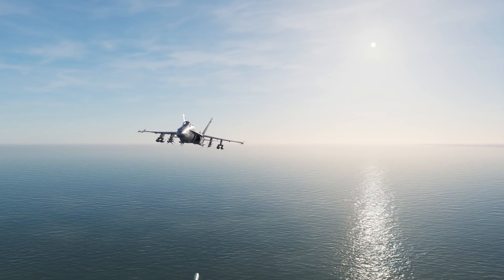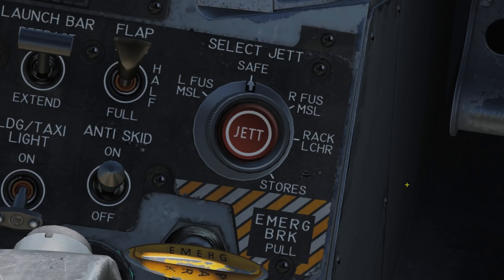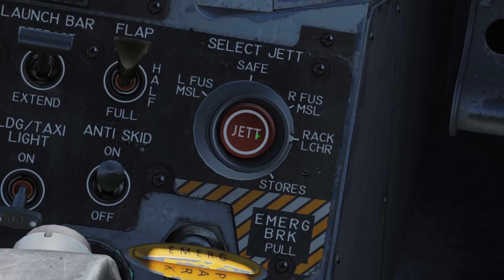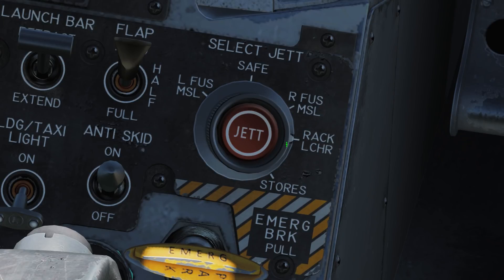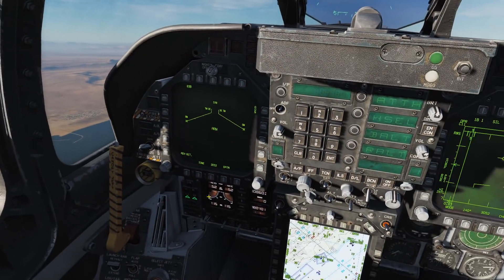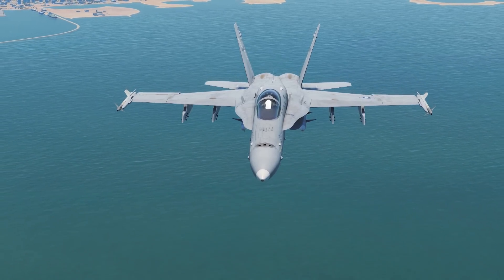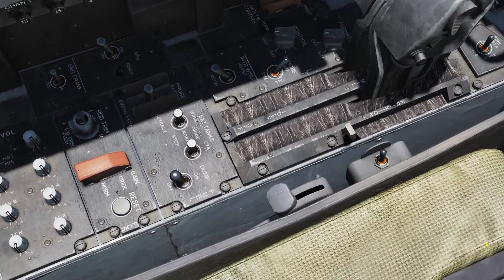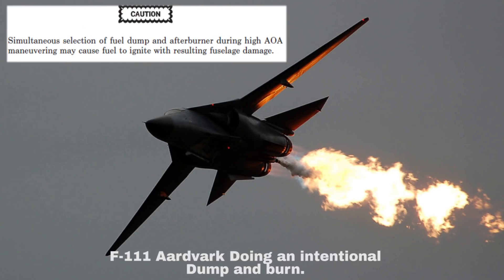DCS F/A-18C Hornet Jettison Tutorial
Covering Selective Jettison, Emergency, ECM, Canopy and Pilot Jettison.

F-18c F-18